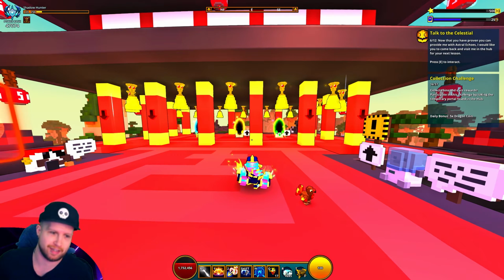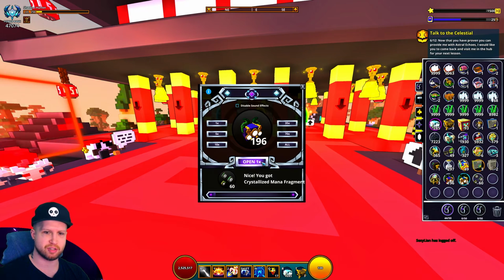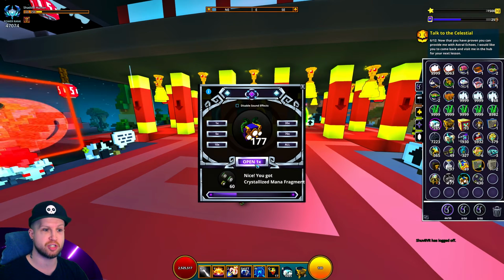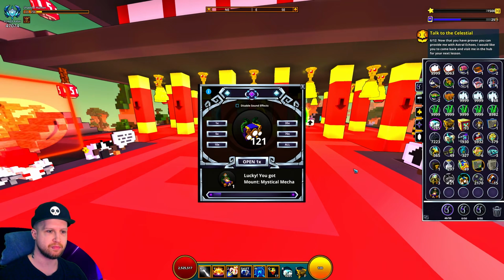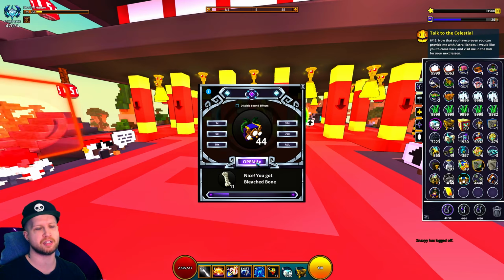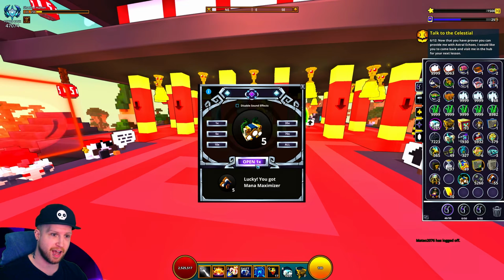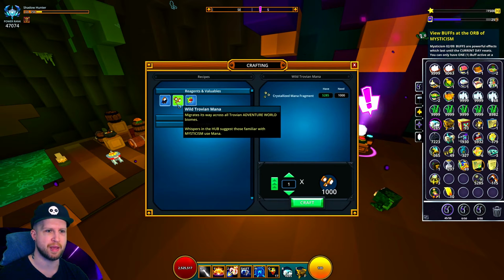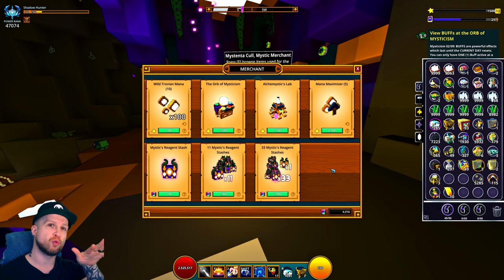Unboxing $100 of Mystic's Reagent Boxes in Trove (NEW Cash Shop Box) "These Are Useless"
✏️ Unboxing 200 Mystic's Reagent Boxes for $100 USD worth of Trove Credits.